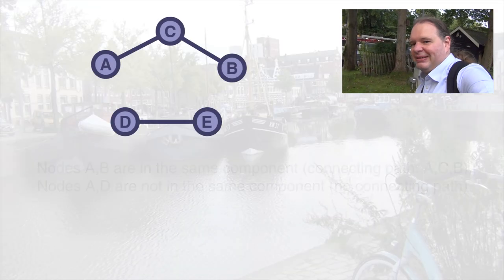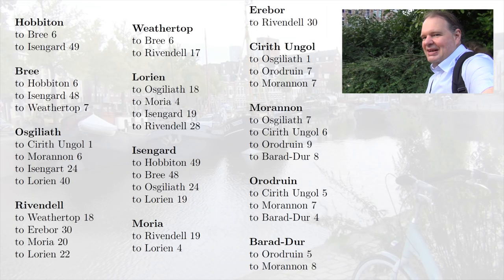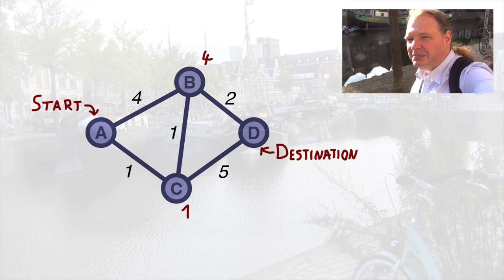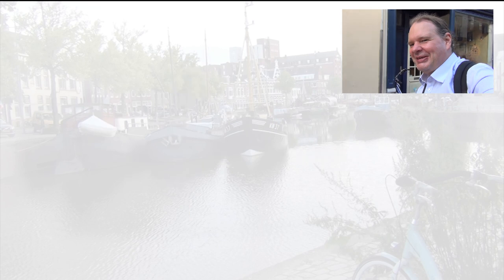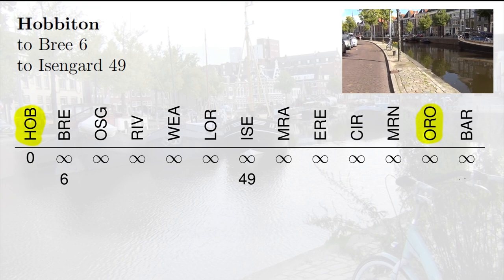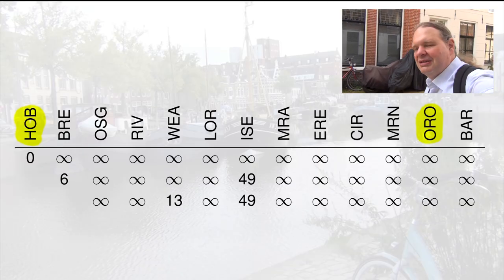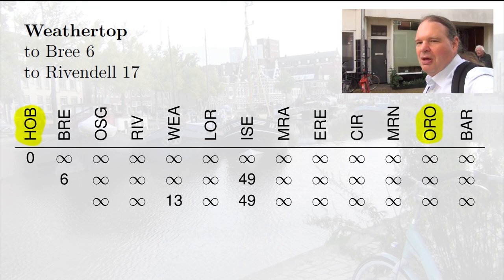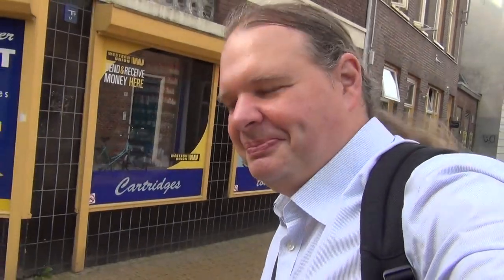The shortest path (NC2.1)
This is part 1 of lecture 2 in the Networks and Complexity course. In this video I present Dijkstra's algorithm which finds the shortest path to a destination and has a very wide range of applications.

FURTHER MATERIAL
- This course will be published as a book with Springer (It's not out yet)
- Additional exercises and solutions (will be available eventually)

01 - Brute force, number of networks, Minimum spanning tree, greedy algorithms
02 - Shortest path, branch and bound, Dijkstra's algorithm

CONTENTS
00:00 Introduction
01:22 Paths
02:38 Distances
04:35 A simple example
07:02 Dijkstra's algorithm
13:53 Finding the way
15:22 Conclusions